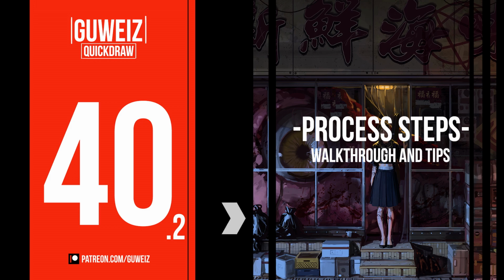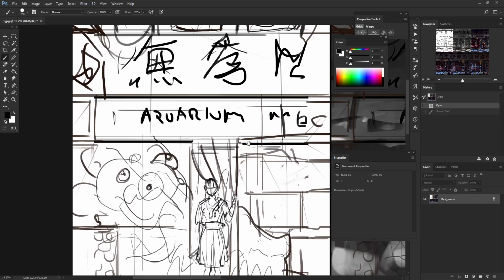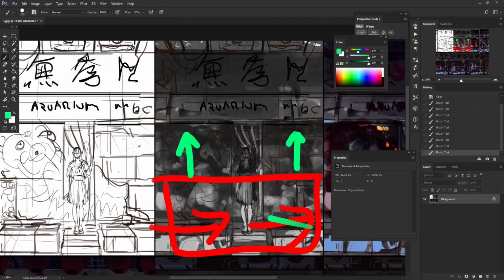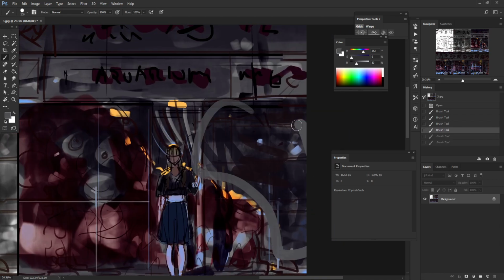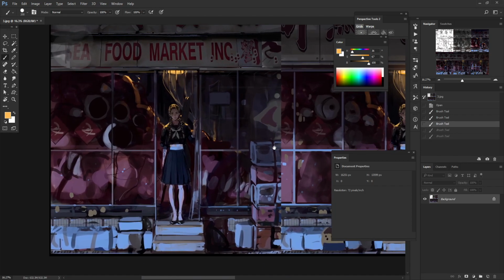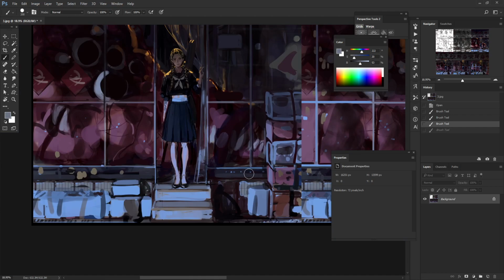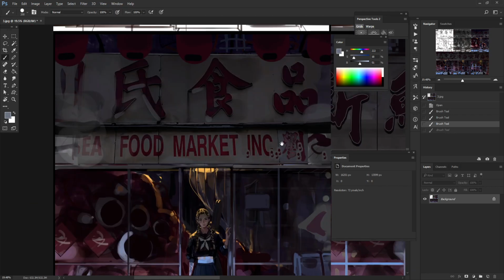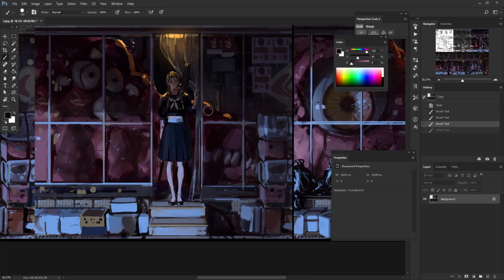GUWEIZ Patreon Series EP40.2 (Process Walkthrough)